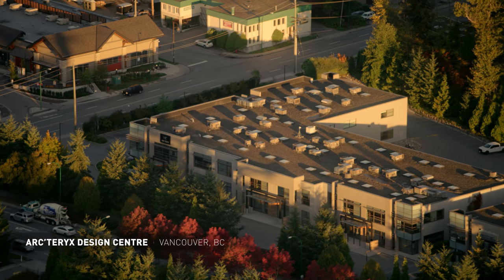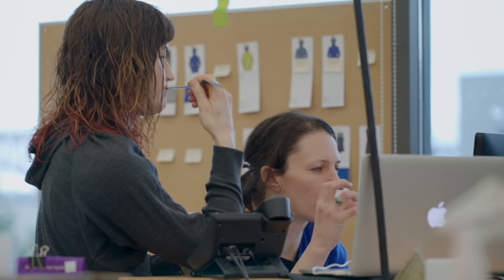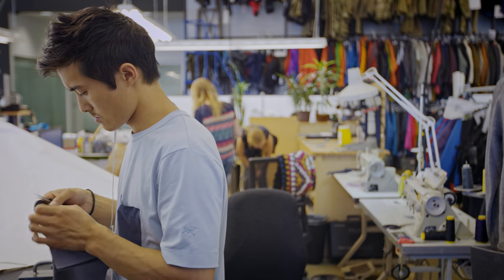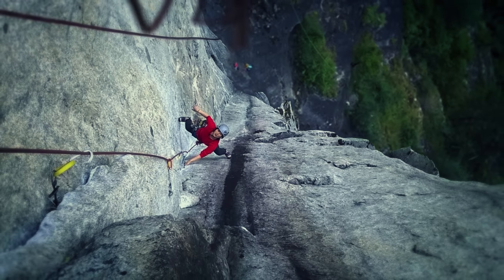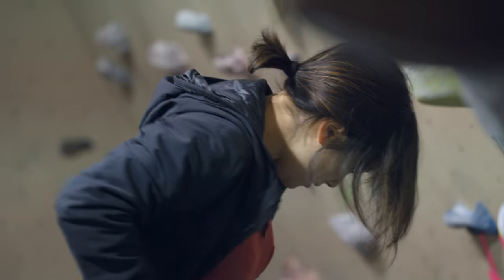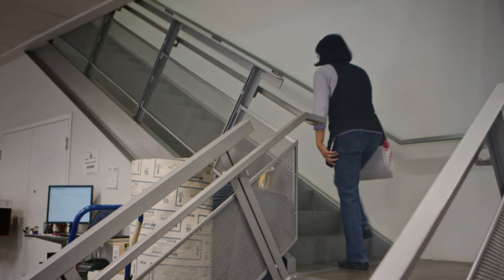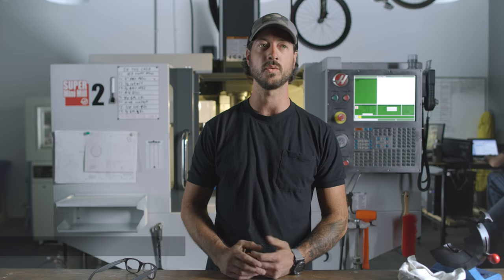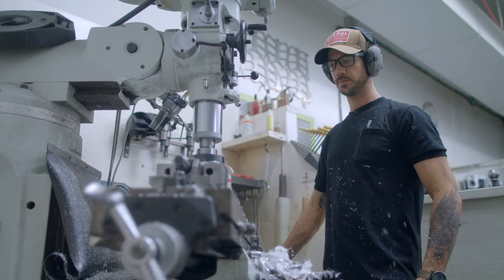Arc'teryx Presents - Who We Are: A Design Company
Design isn't an idea that sits on a table and has no connection to the real world. From concept to finished result requires a diverse team of highly skilled people, an industrial workshop and feedback gathered from real world experience. Arc’teryx begins here.

This is Who We Are.

Directed by James Kim
Cinematography: Julian Kenchenten, James Kim, Reelwater Productions
Edited By: Matthew Dean
Aerial Cinematography: Reelwater Productions
Timelapse Photography: Florian Nick
Colour Grade: Silver Linings Post
Sound Design & Mix: Whitehart Post